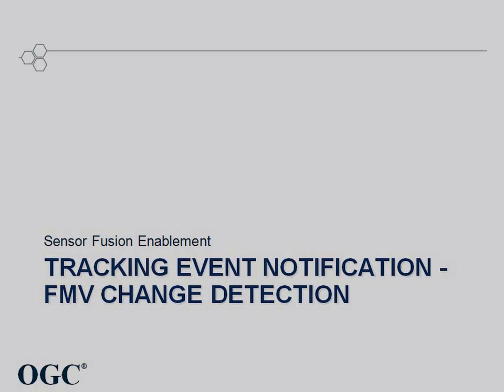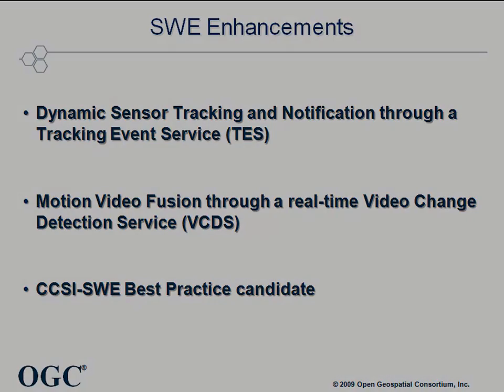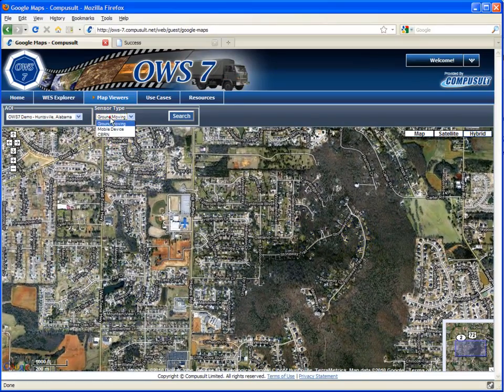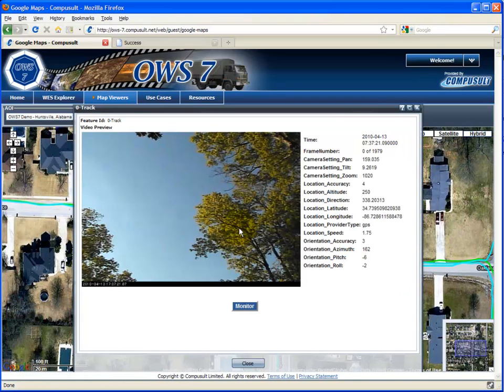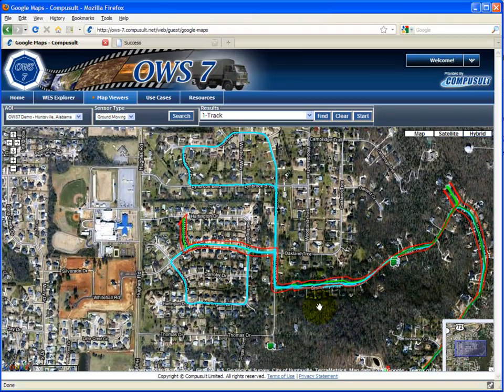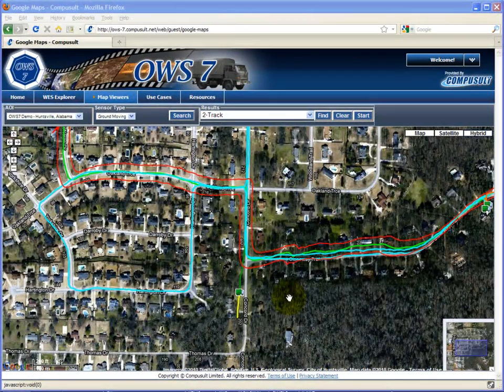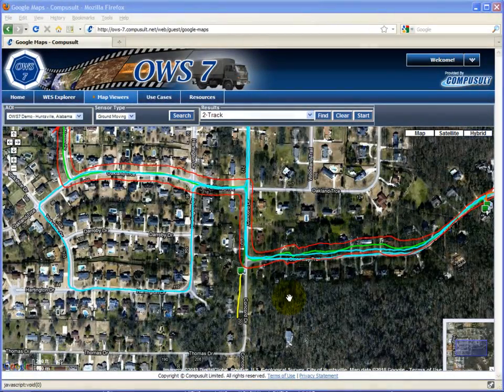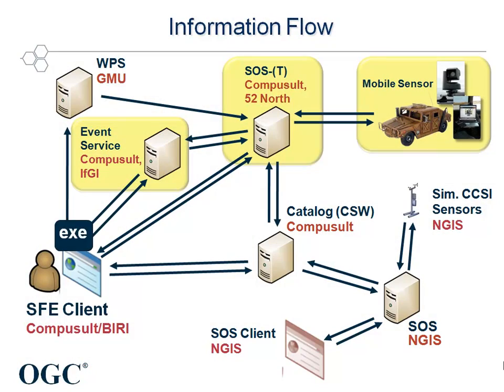Compusult - Sensor Fusion Enablement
A video displaying Compusult's Sensor Fusion Enablement